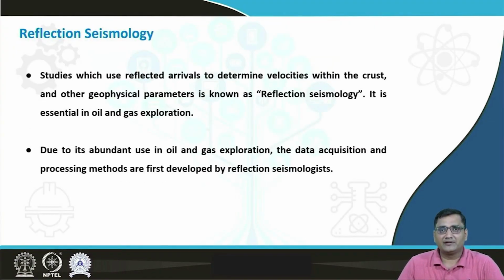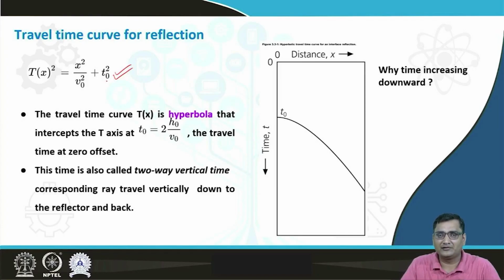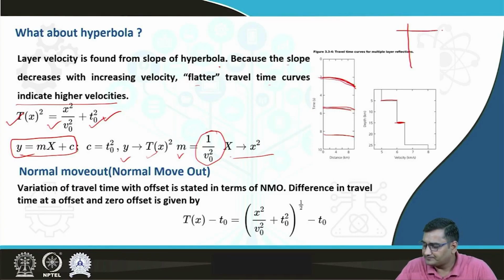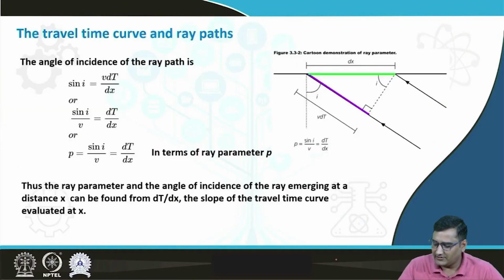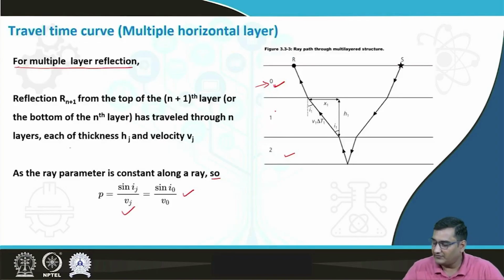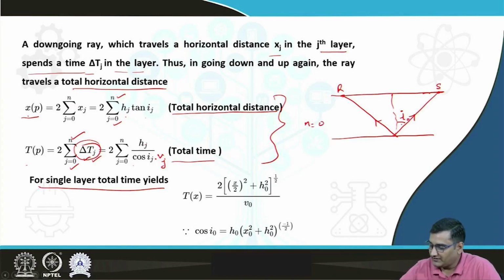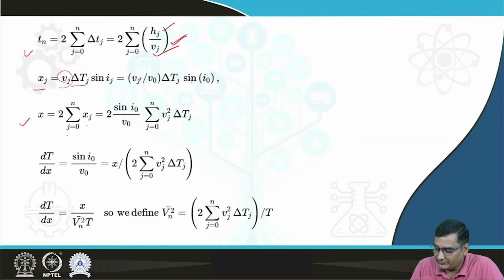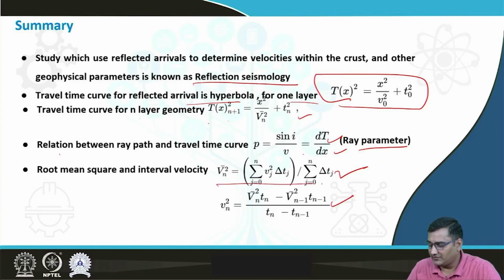Lecture 22: Reflection seismology (Contd.)